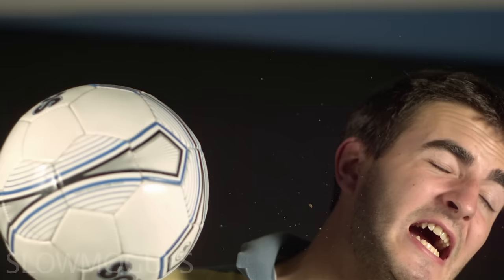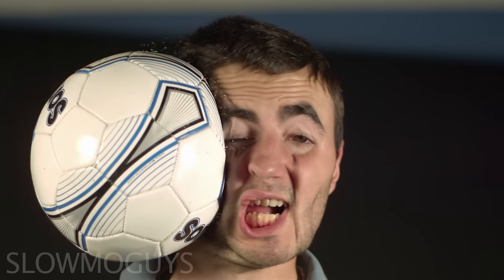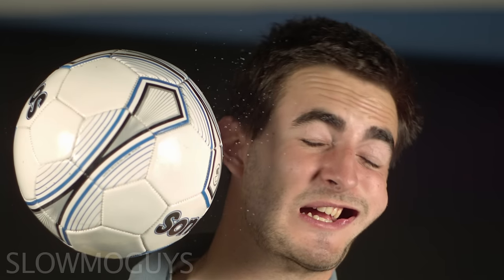Football to the Face in Slow motion - The Slow Mo Guys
Dan lost the coin challenge and his "penalty" (haha get it?) was to have a football flung into the side of his head by Gav. As a result of this, Dan lost an IQ point, but we found it on the studio floor afterwards, so no harm done.